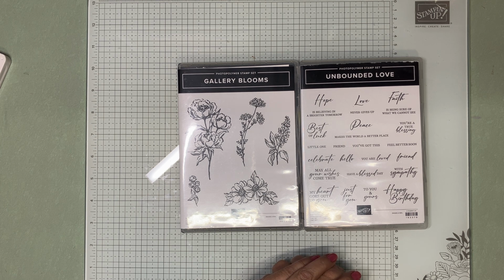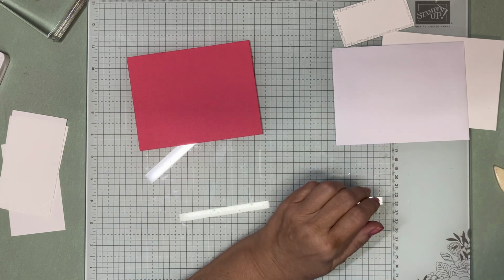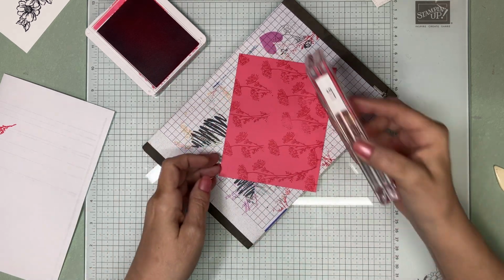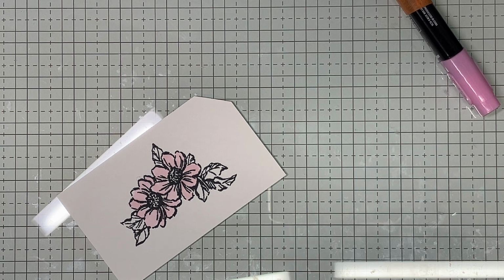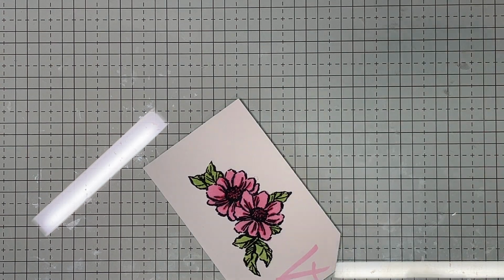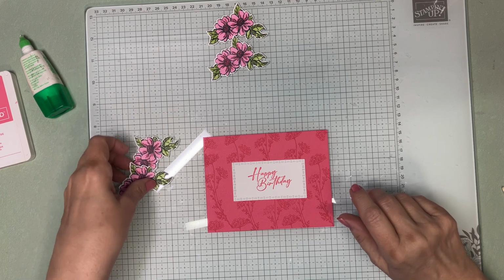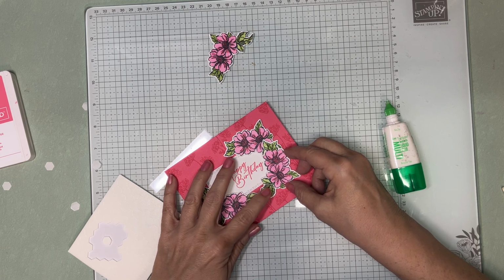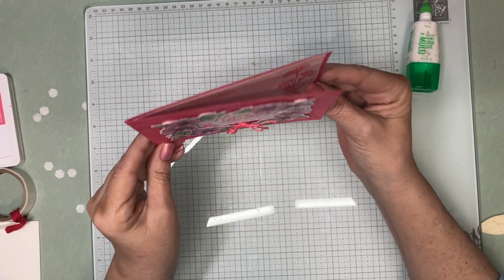No. 396 Stampin' Up! Gallery Blooms Birthday Card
CS Strawberry Slush 11” x 4 ¼”, Score on 11” side at 5 ½”
CS Basic White 4” x 5 ¼”
CS Basic White 3 ½” x 2 ¼”
Scrap CS Basic White for Flowers

Supply List:
Gallery Blooms Bundle 165213 (AC 25-26)
Unbounded Love Stamp Set 163378 (online)
Textured Notes Dies 165555 (online)
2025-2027 In Color Flat Pearls 165192 (AC 25-26)
Pack Your Bags Twine Three Pack 165582 (online)
CS Basic White 166780
CS Strawberry Slush 165625
Strawberry Slush Ink Pad 165286
Tuxedo Black Memento Ink 132708
Bubble Bath Stampin’ Blends 161675
Granny Apple Green Stampin’ Blends 154885
Strawberry Slush Stampin’ Blends 165290
Mini Stampin’ Cut & Emboss Machine 150673 or Stampin’ Cut & Emboss Machine 149653
Medium Envelopes Basic White 159236